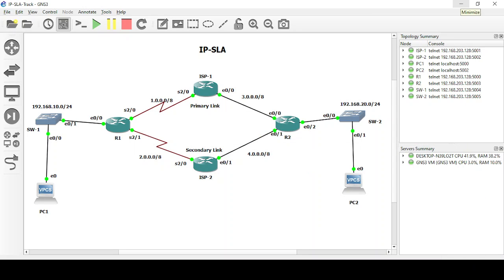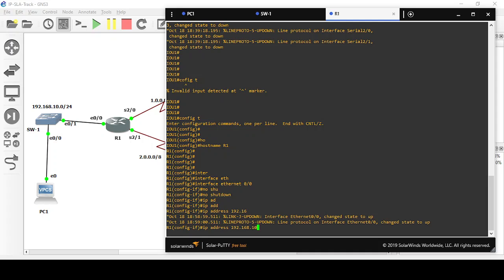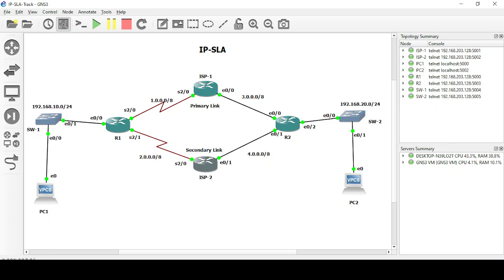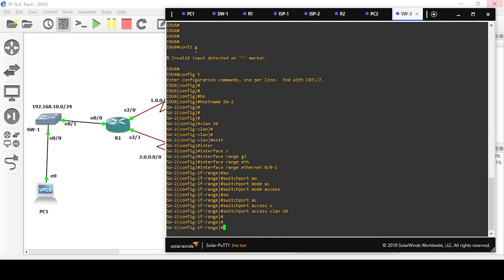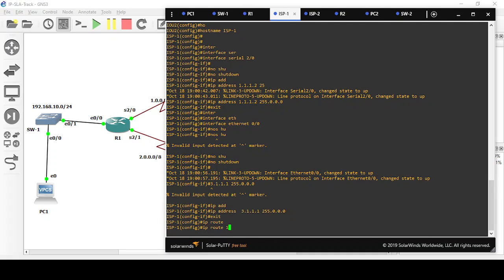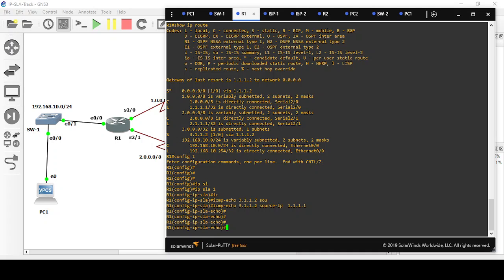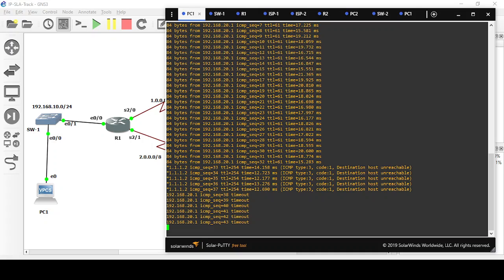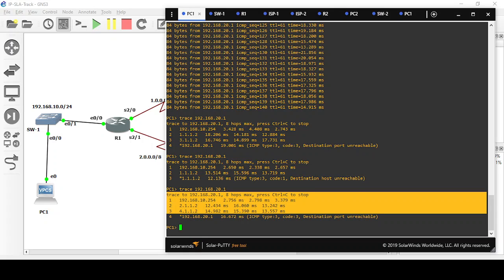How to configure IP-SLA (IP Service Level Agreement) on Cisco Routers by using GNS3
In this scenario i configured IP-SLA for the smooth transition of traffic from primary link to secondary link.